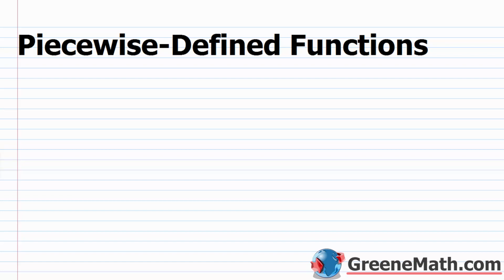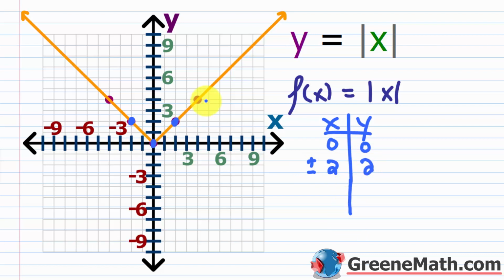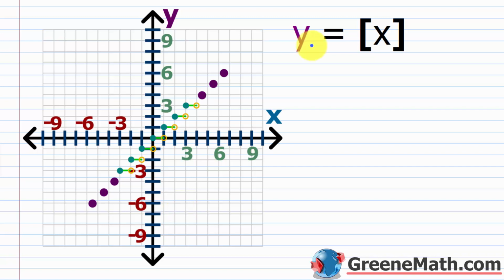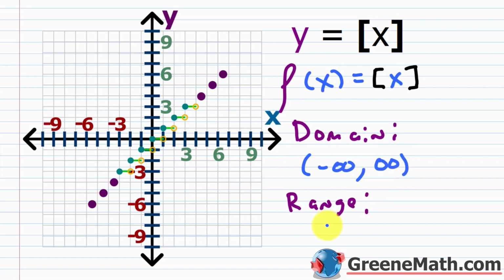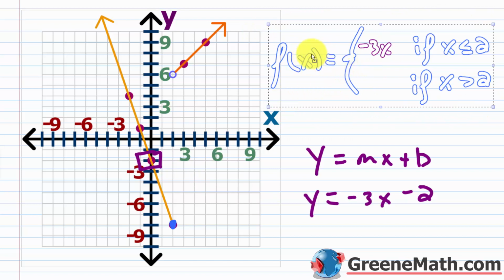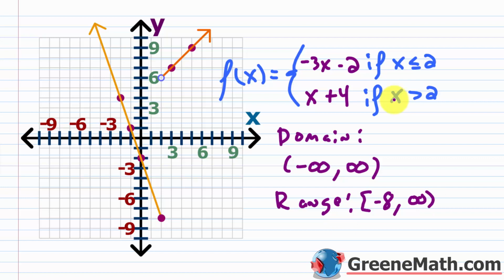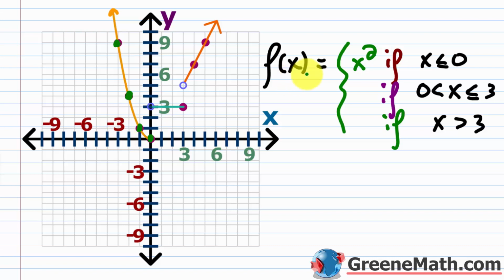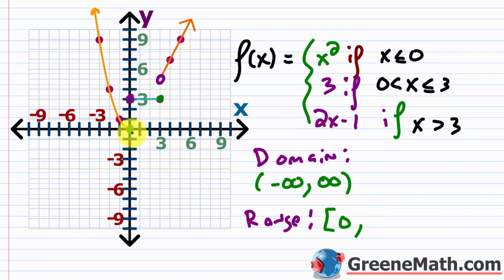Piecewise-Defined Functions | Absolute Value Function | Floor Function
In this lesson, we will learn about piecewise-defined functions. These functions have different rules or definitions over different intervals of the domain. We will discuss the absolute value function along with the greatest integer function or floor function. We will also look at how to find the equations for a piecewise function from its graph along with how to evaluate a piecewise function for given values of x.